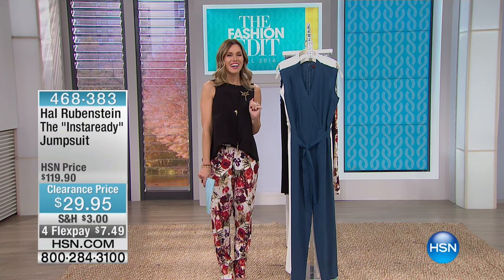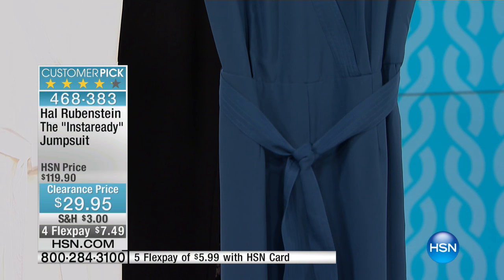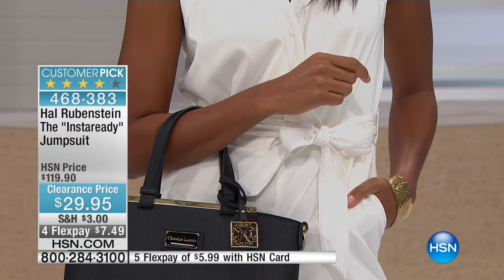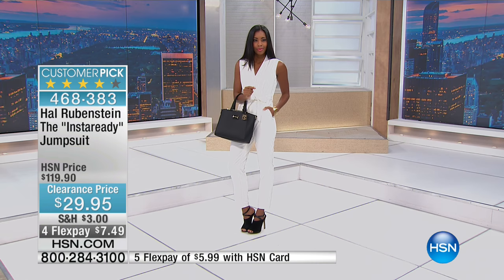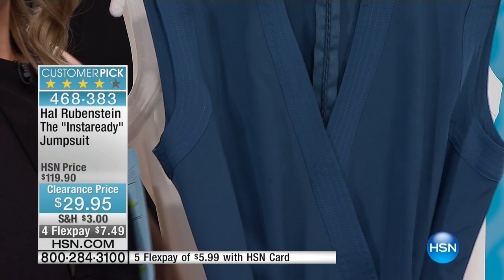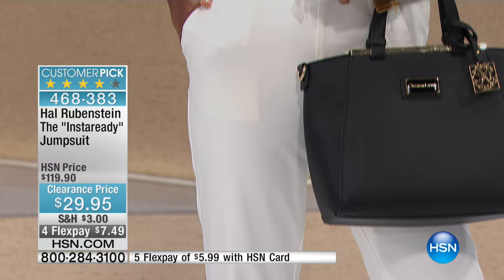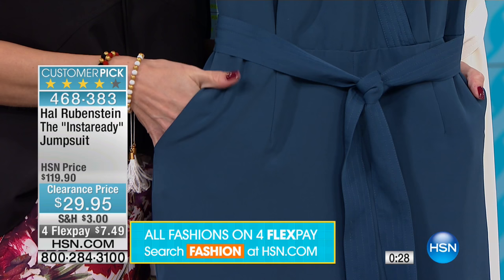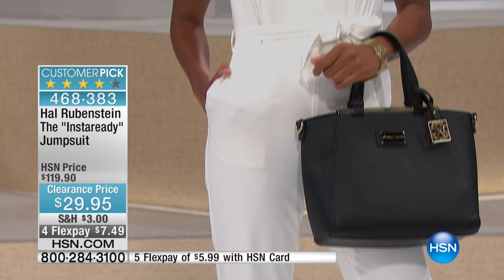Hal Rubenstein The "Instaready" Jumpsuit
Be the first one out the door while looking and feeling better than all who trail behind. When its the season for being on the go, why waste time,...